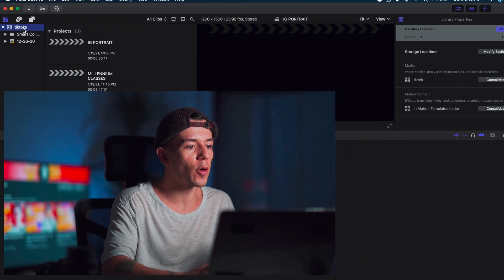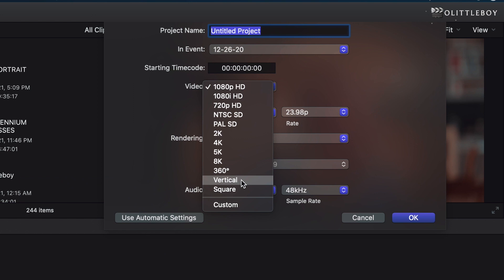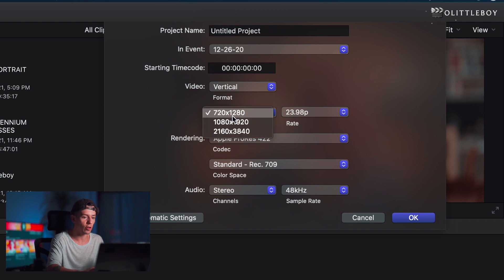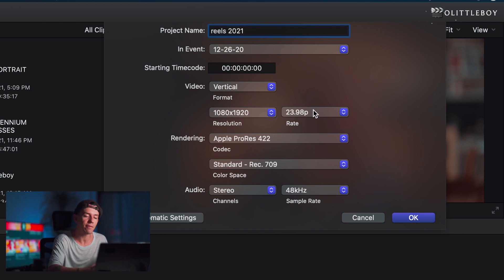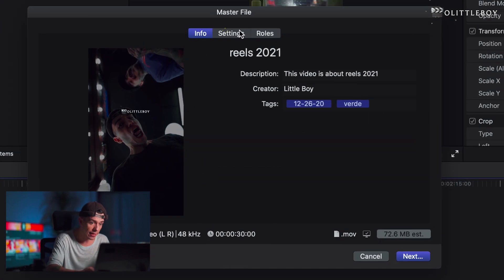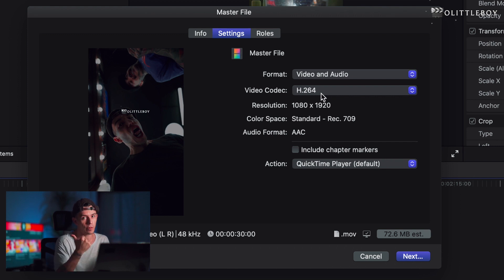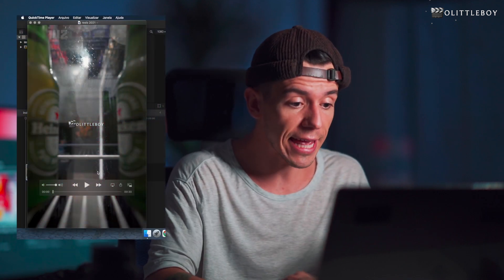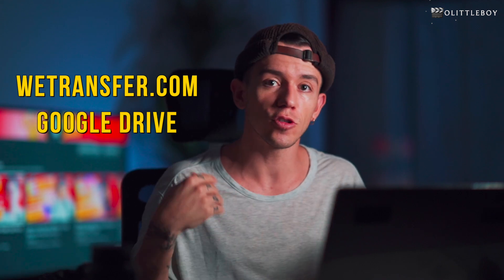BEST Instagram video REELS settings on Final Cut Pro 2021📲